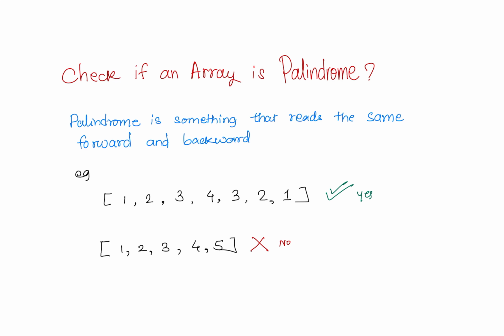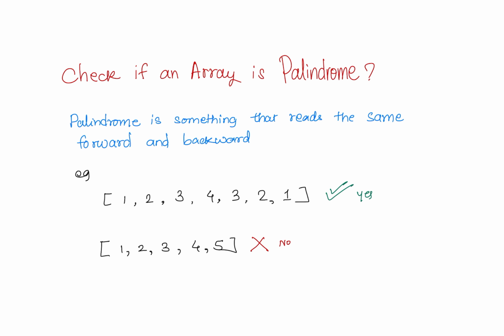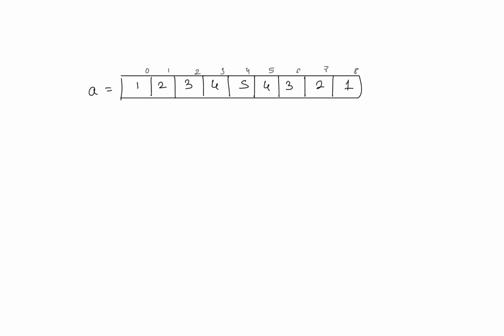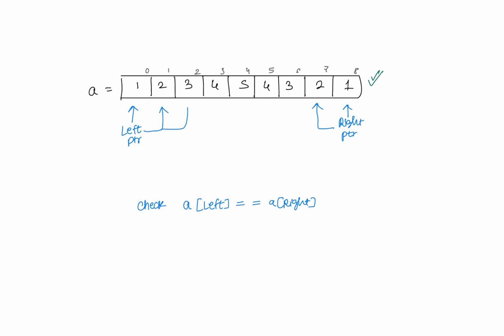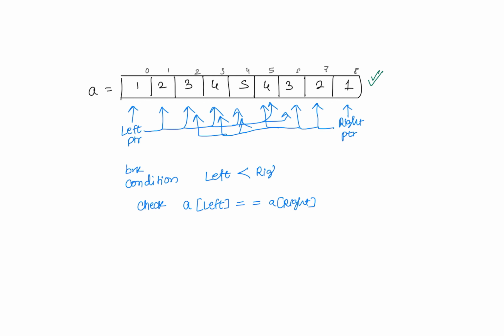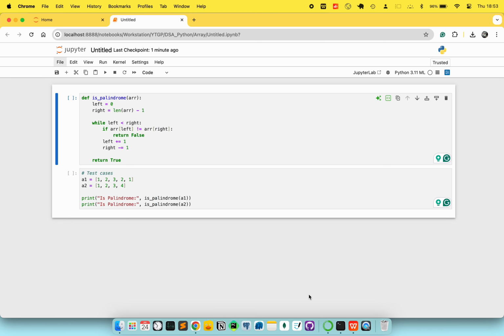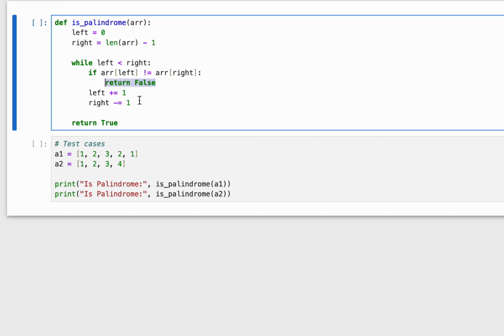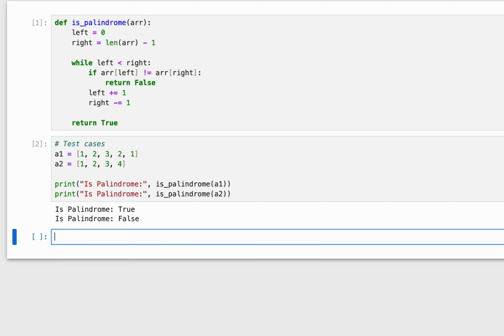#9 Check If Array is a Palindrome| LeetCode + HackerRank + Python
In this video, we’ll solve a classic Data Structures & Algorithms (DSA) problem:
Check if an Array is a Palindrome — a common question on LeetCode, HackerRank, and in coding interviews. ✅

🧠 What you’ll learn:

How to check for a palindrome in an array

Use of two-pointer technique effectively

Writing clean Python code for interview scenarios

📌 Difficulty: Easy
📌 Why this problem now?
It strengthens your grip on pointer logic and prepares you for problems involving symmetry, string checks, and subarray problems.

💻 Platform Tags:
Frequently asked in LeetCode Easy, HackerRank Arrays, and Python-based interview questions

🔧 Tech Used: Python, Pseudocode, Visual Logic
🎯 Ideal for: Beginners in DSA, students preparing for coding interviews and bootcamps